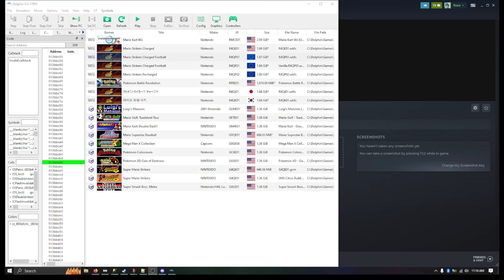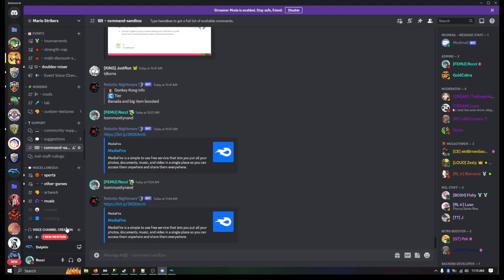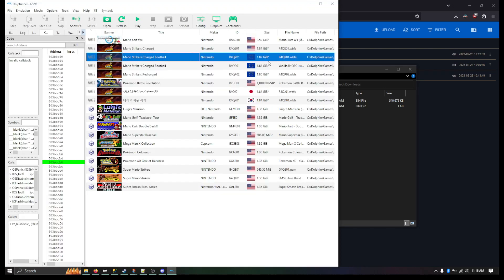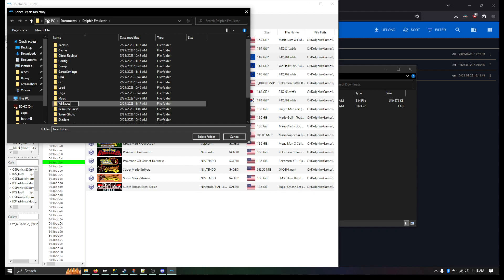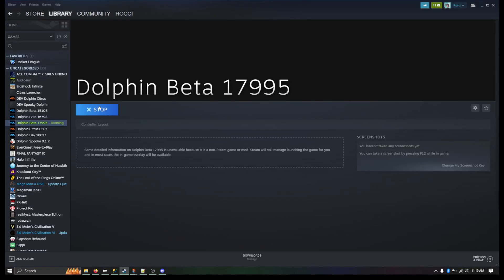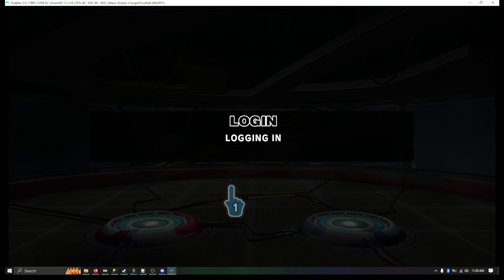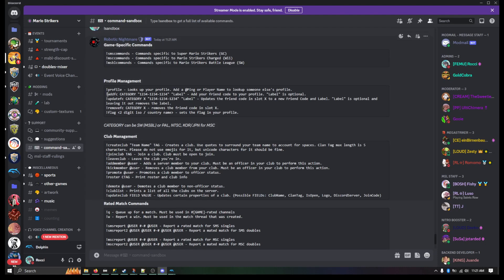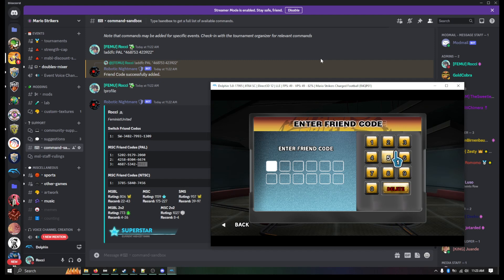How to Import the Mario Strikers Community NAND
Tutorial for Dolphin players to import the Mario Strikers Community NAND into Dolphin so they can play over Wiimmfi online.